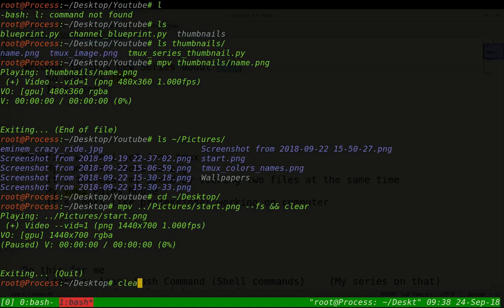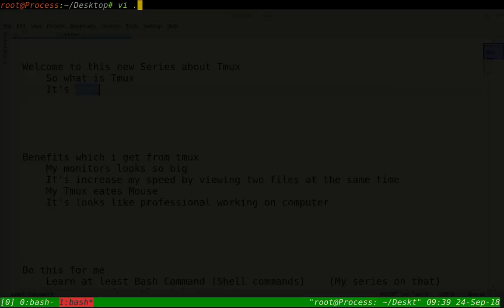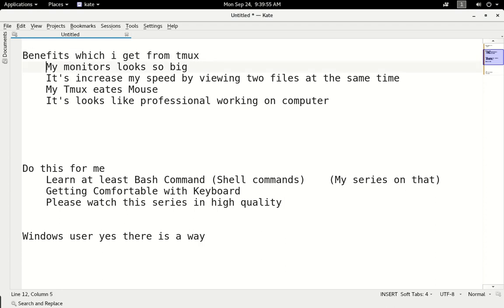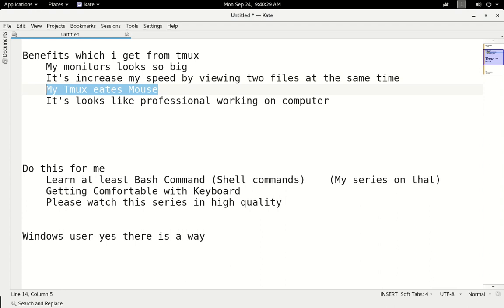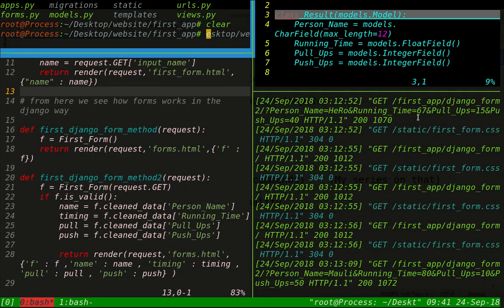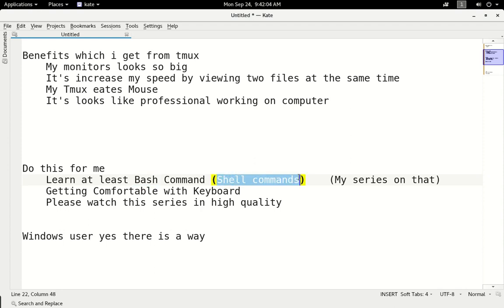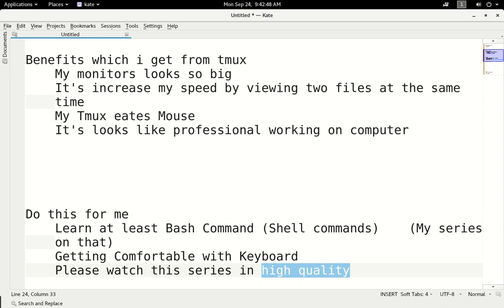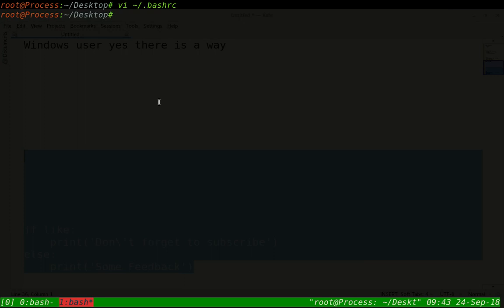Starting a New Video Series of Tmux HINDI (Part 1)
In this video i give a good intro to Tmux so what it is and beginners can do with it

May be things aren't same as shown in this video in your case.

So don't be angry or frustated just comment and let me know your problem and search your problem on internet

Keep Calm Programmers!

Look there a lot to cover so may be i upload some remaining videos any time when i make them ready.

And tell me how can i improve this and that
Having some problem or request please comment.